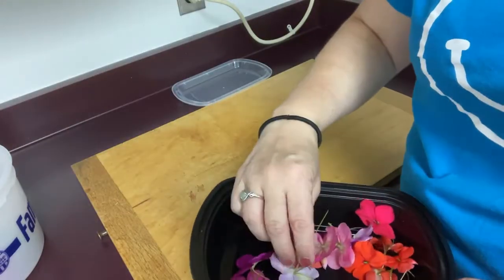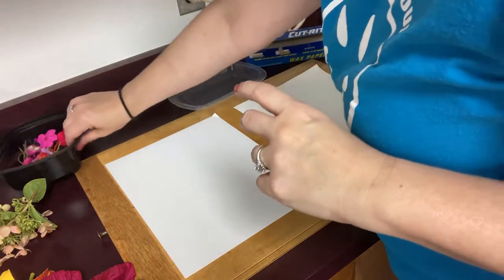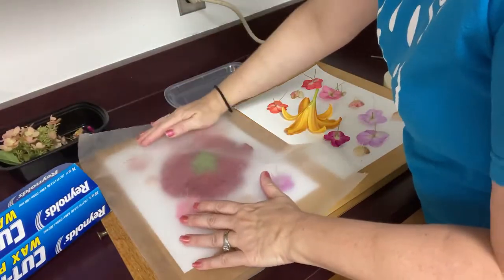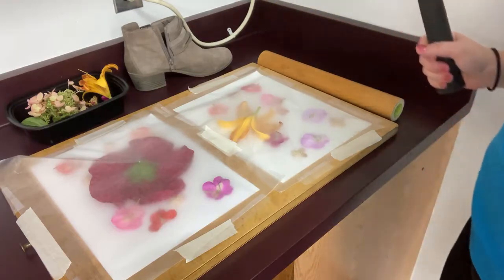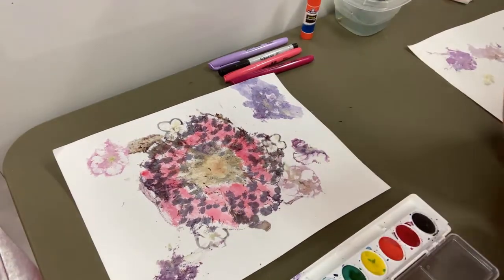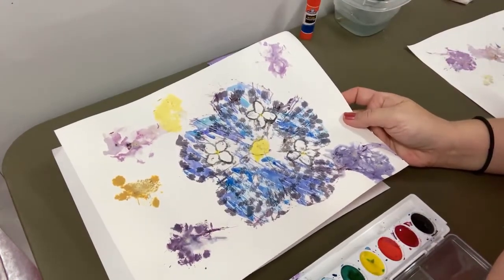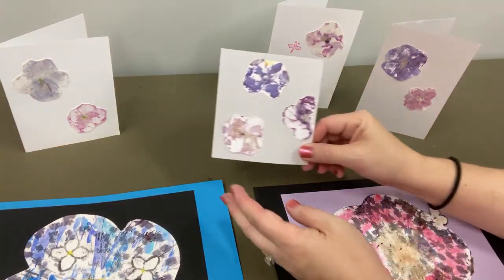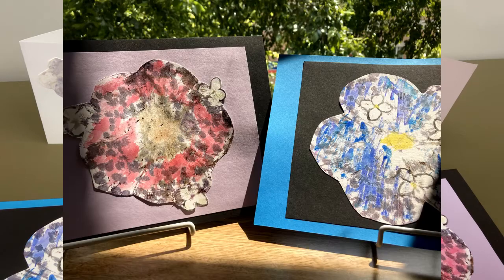Make it with Sheri: Flower Pounding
Find some flowers, grab a hammer, and create colorful art Flower Pounding with Sheri! These crafts are easy to make and fun for the whole family.

Skill level is best for ages 6 and up with the help of a grownup.